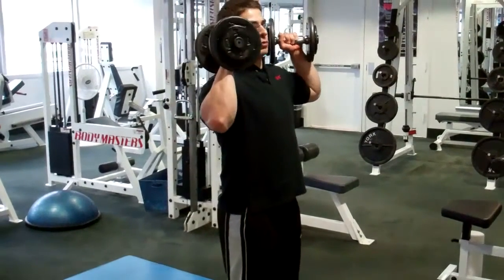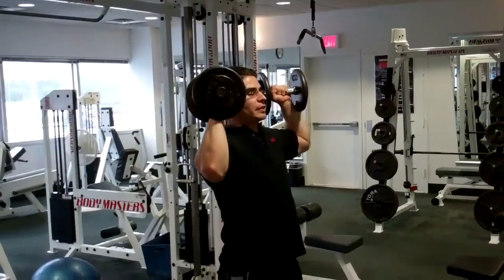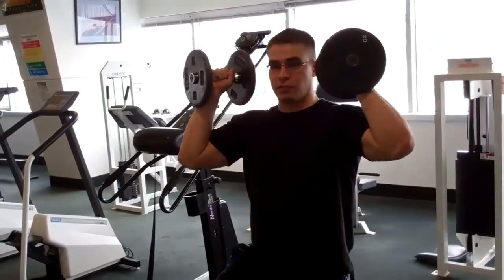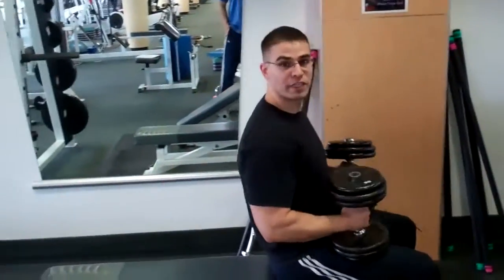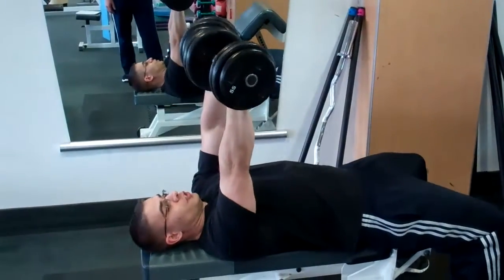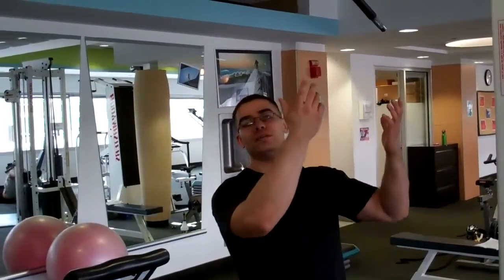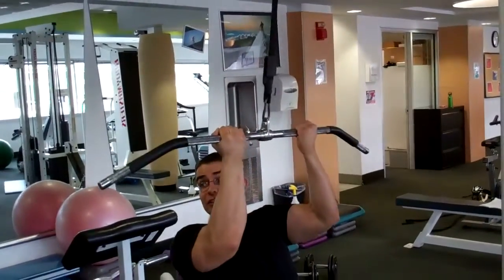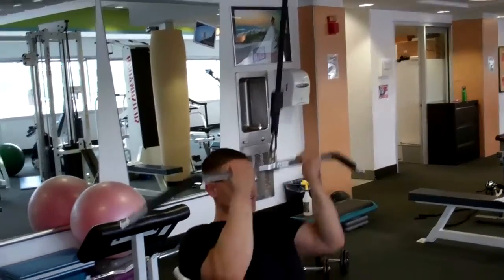Shoulder Press, Step up with Shoulder Press, Chest Press, R